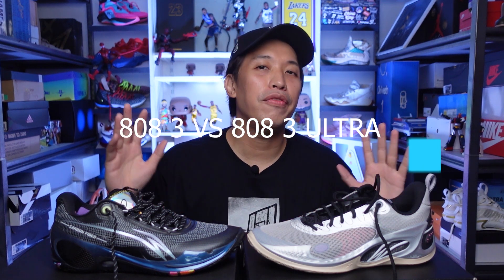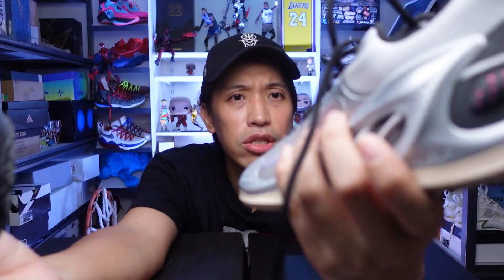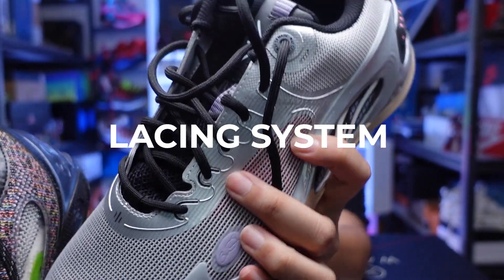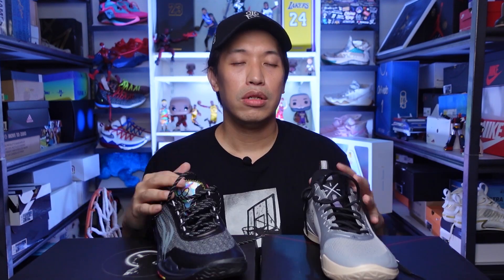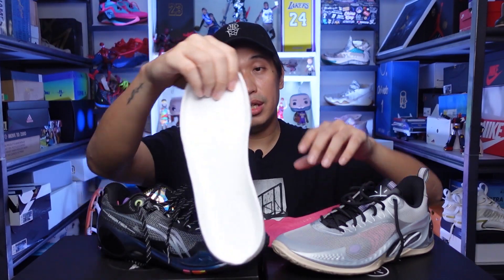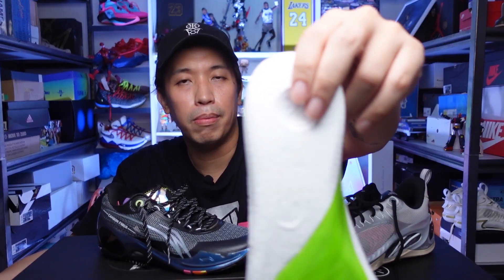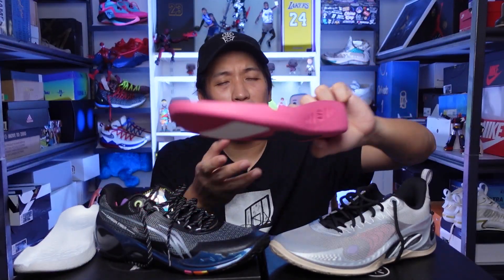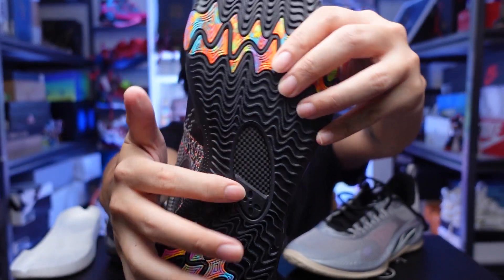SHOULD YOU GO WITH THE ULTRA OR REGULAR? WOW 808 3 COMPARISON